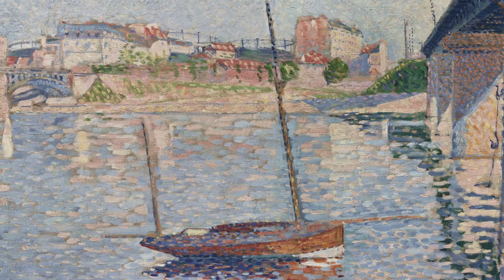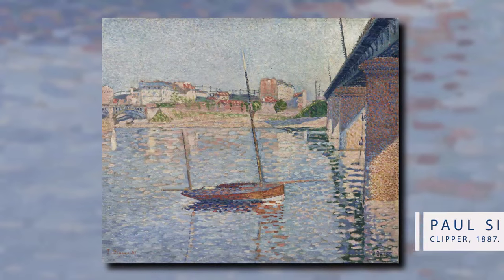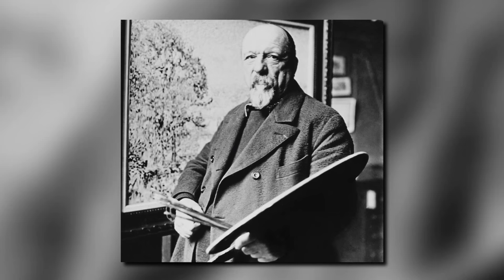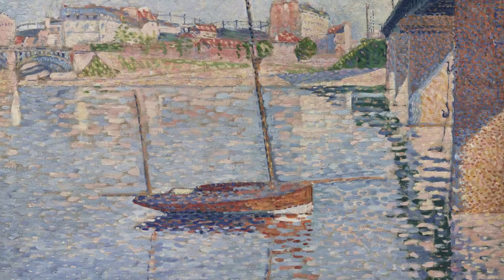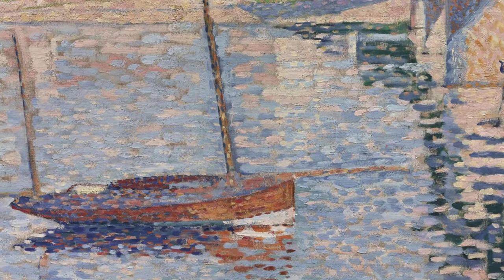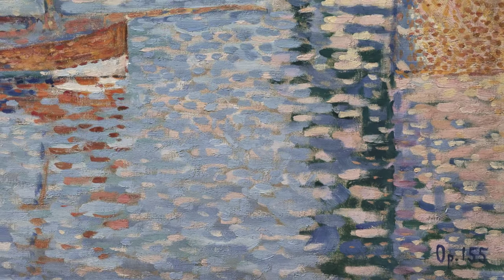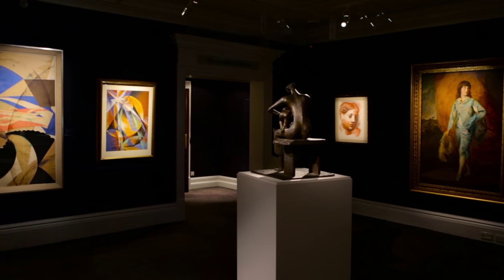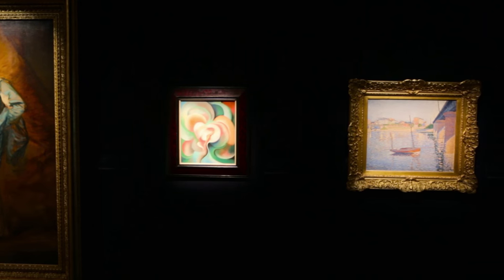Paul Signac, ‘Clipper,' 1887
Paul Signac’s ‘Clipper' from 1887 comes from a very important period in the artist’s career, when he was developing his signature pointillist style. This lovely work will be offered as part of The Collection of A. Alfred Taubman: Masterworks auction on 4 November in New York.